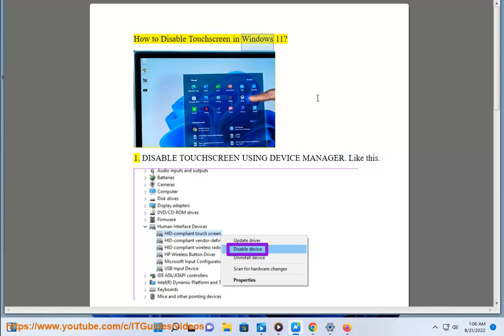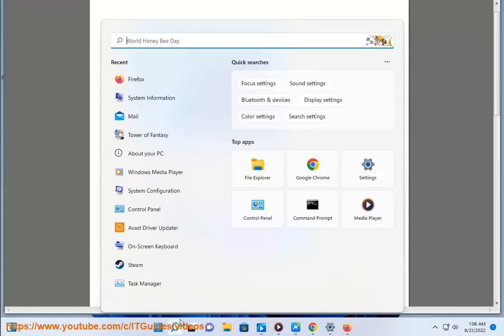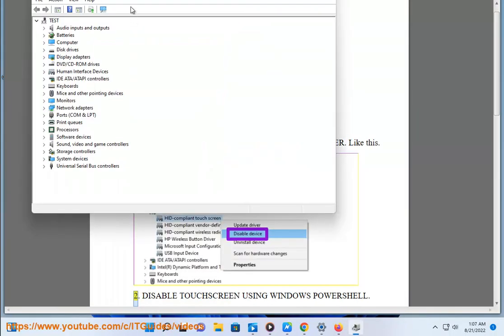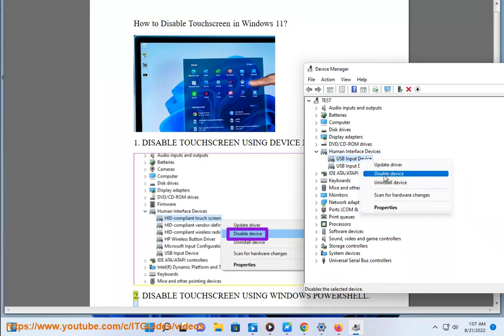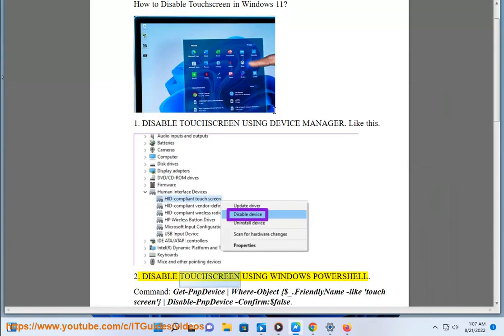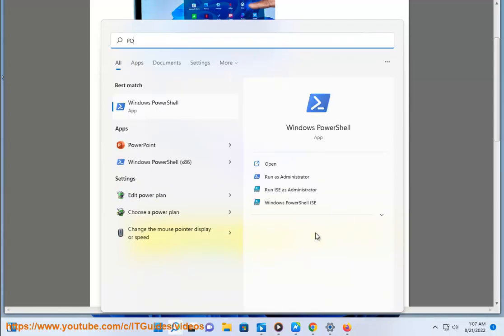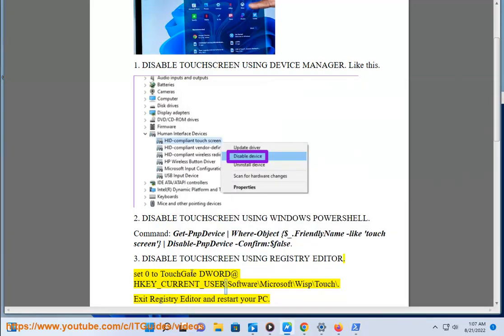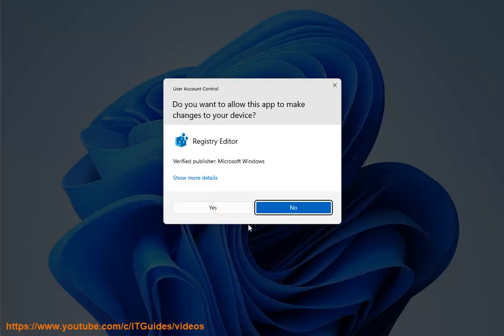Disable Touchscreen in Windows 11